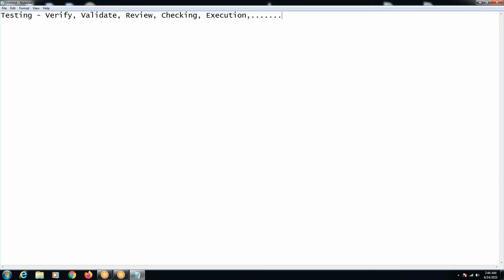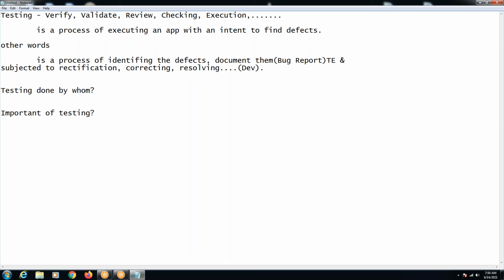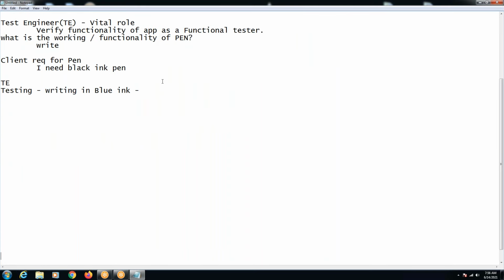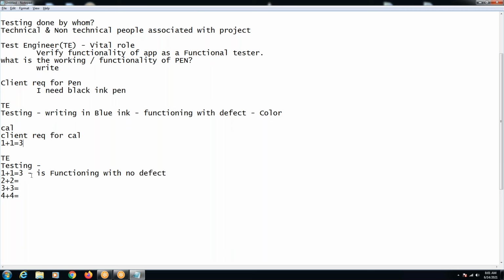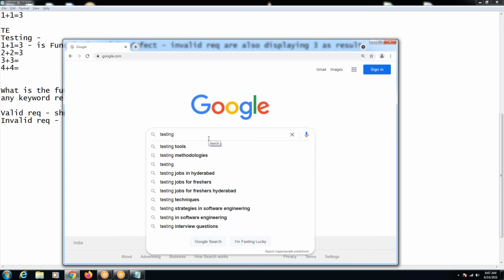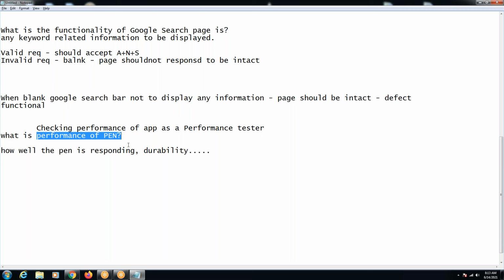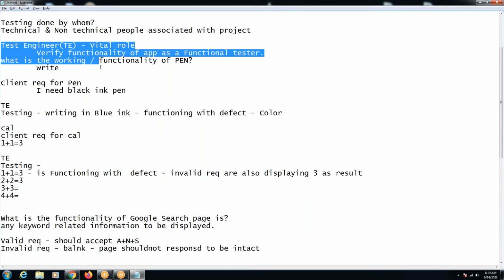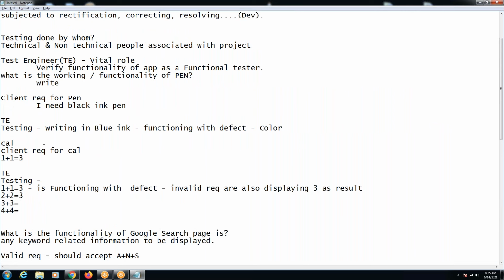QA Manual Testing Full Course For beginners from basic to Advanced | Part - 1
Manual Testing : A Comprehensive Guide to Software Testing from Basic to Advance Session - 1

Welcome to @SoftwareStudySquad your go-to destination for in-depth insights into the world of software testing! Whether you're a seasoned QA professional or a budding software enthusiast, our channel is here to demystify the complexities of testing methodologies, tools, and industry best practices.

What to Expect:
🔍 Software Testing Explained: Dive into comprehensive tutorials that break down the fundamentals of software testing, from manual testing to automated processes.

🛠️ Tool Reviews and Demos: Explore the latest testing tools and technologies through hands-on demonstrations and insightful reviews.

🌐 Industry Insights: Stay updated on industry trends, best practices, and real-world case studies to enhance your understanding of quality assurance.

🚀 Career Guidance: Whether you're a student or a professional looking to advance your career in software testing, find practical tips and guidance to navigate your journey.

Connect with like-minded individuals, ask questions, and share your insights in the comments section.

Let's Learn, Test, and Grow Together!